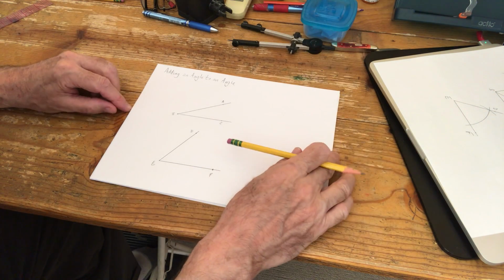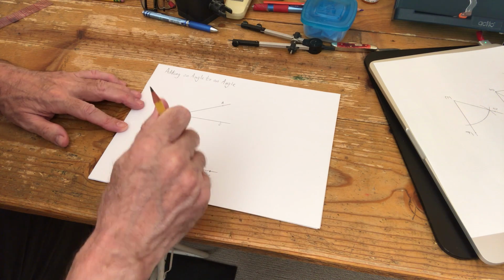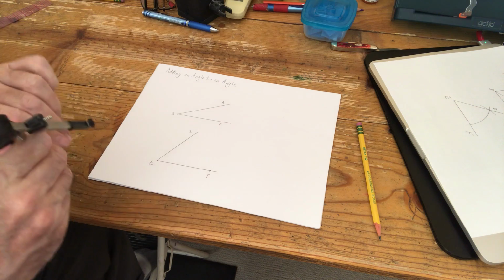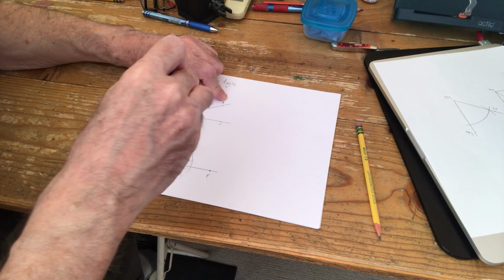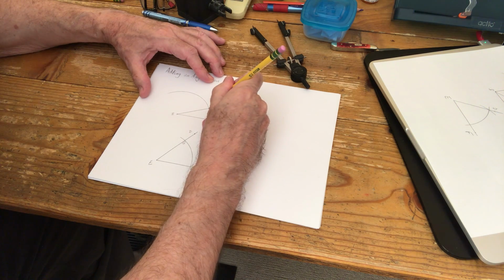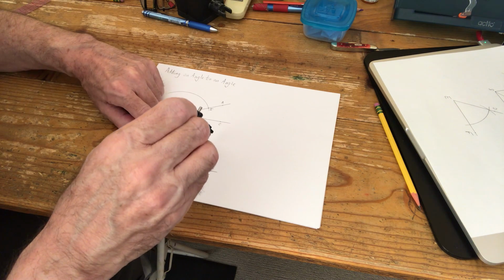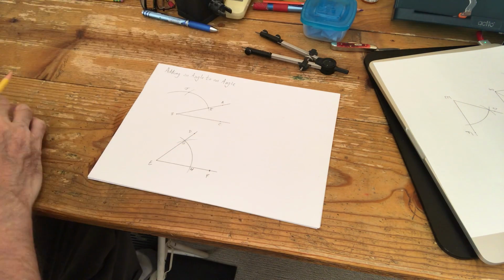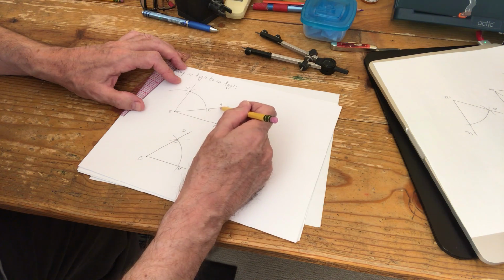GEO Construction: Adding Angles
Learn how to add two angles to make a larger angle.